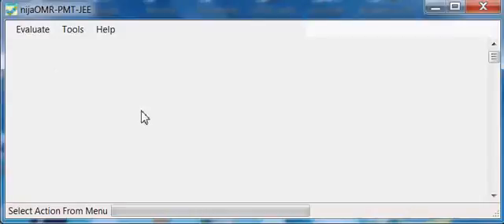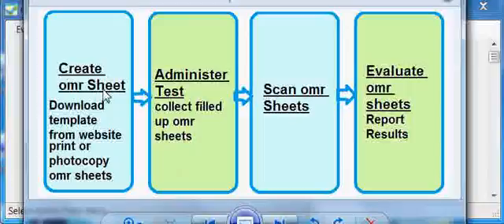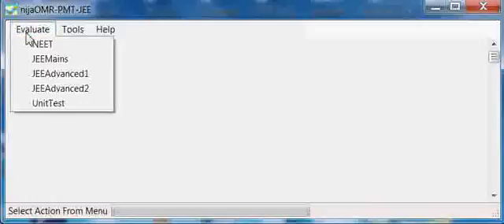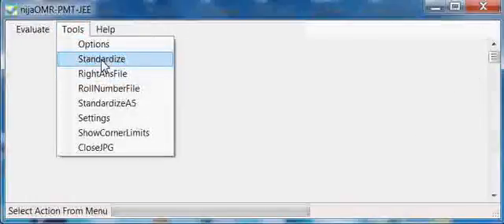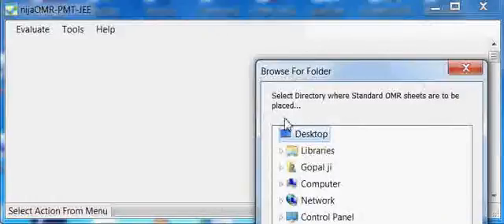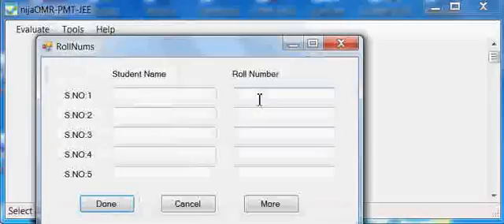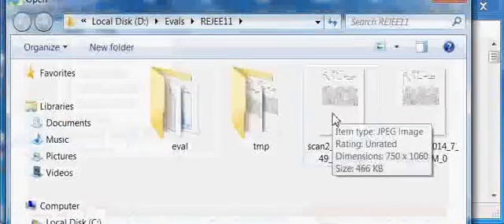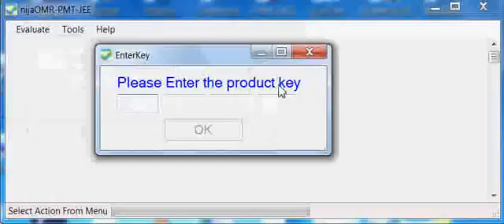nijaOMRPMT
optical mark reader, educational software, AIPMT, PMT, JEEMains, JEEAdvanced